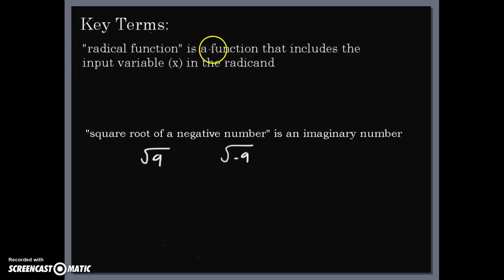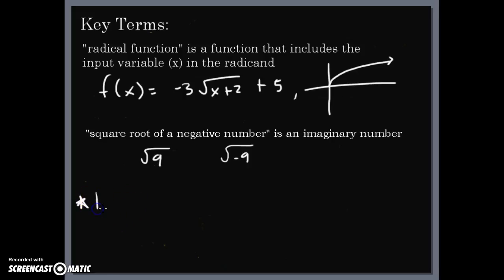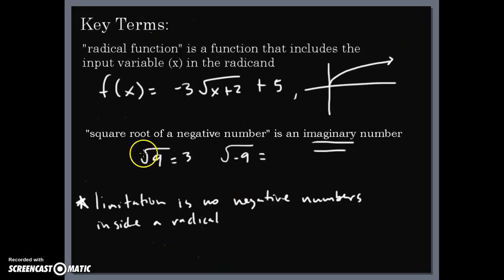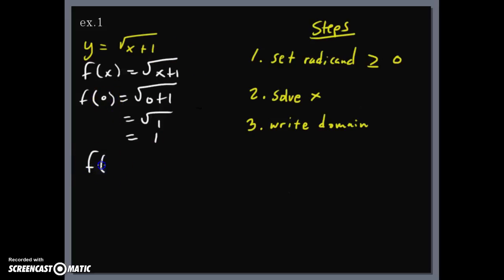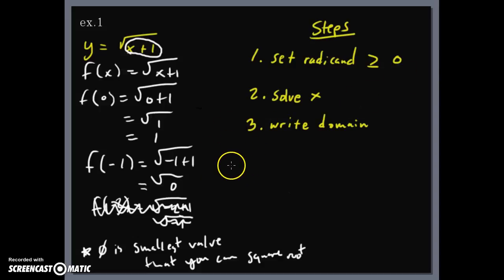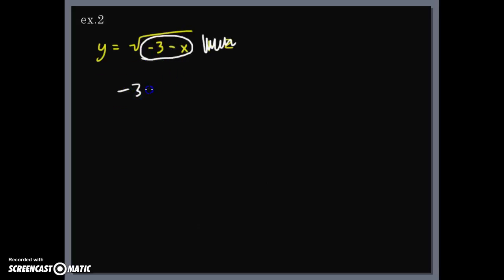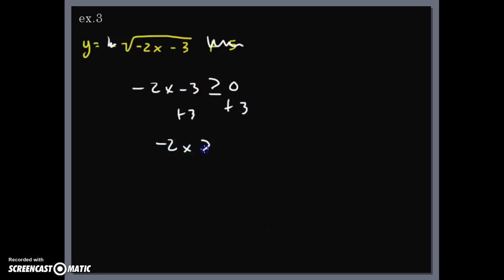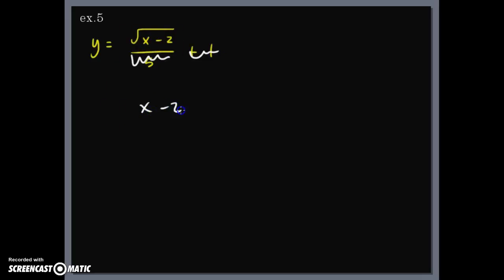How to find the Domain of Radical Functions | Algebra